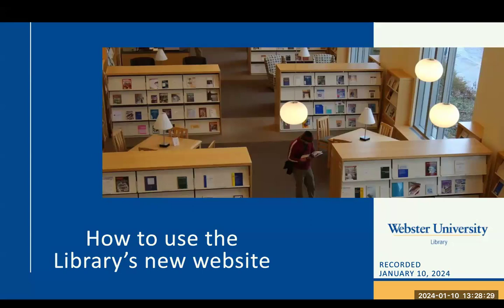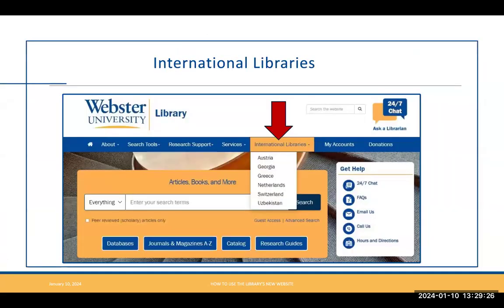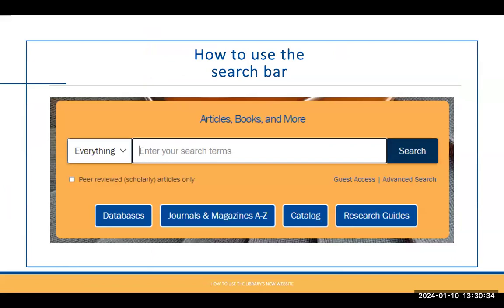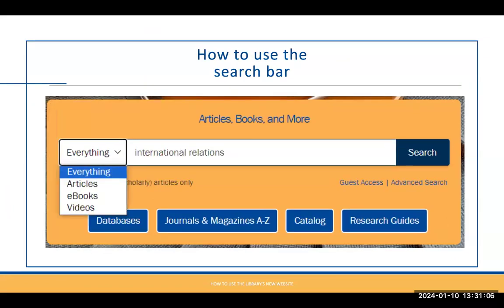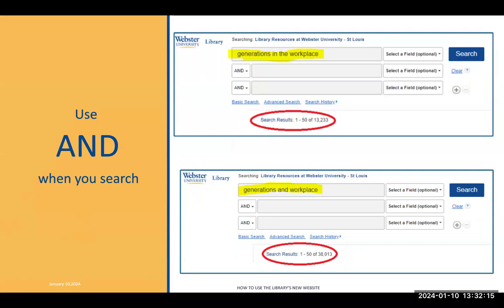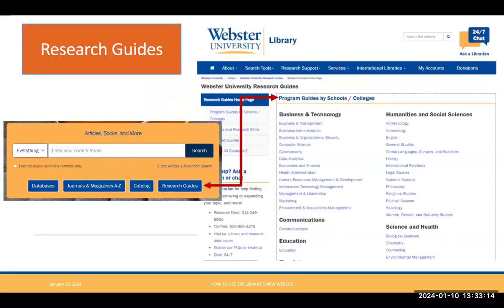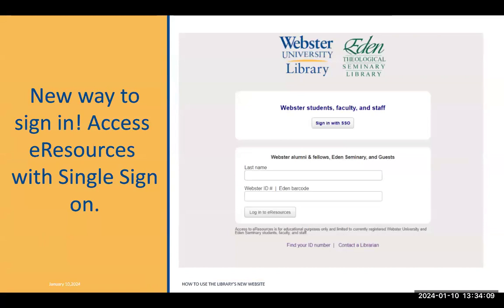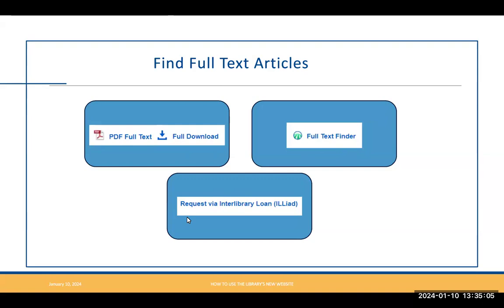How to use the Library's new website tutorial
Webster University Library launched a new website in January 2024! This video highlights new features on the website, how to use the new search box, and much more.